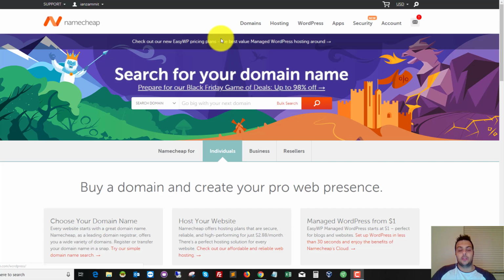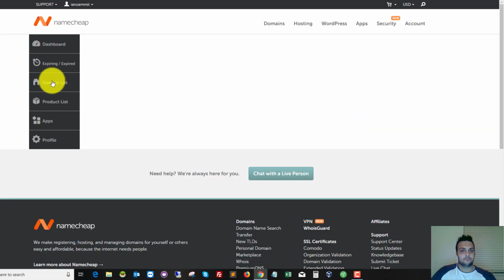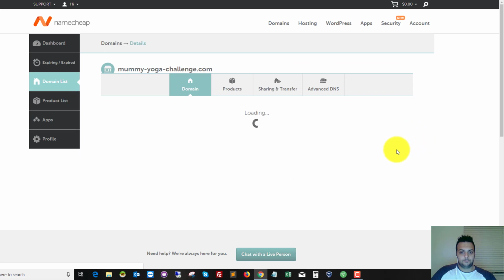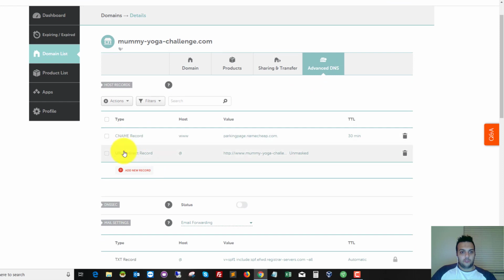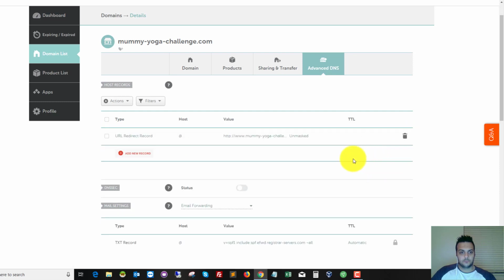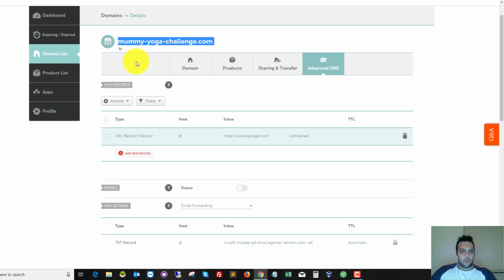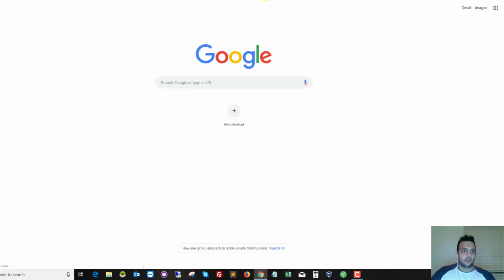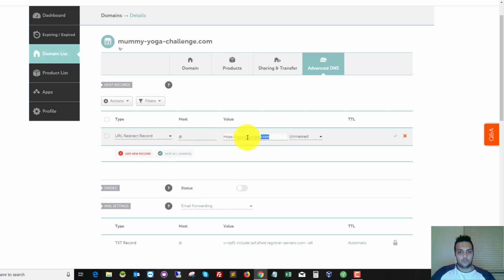How To Redirect A Namecheap Domain Name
In this video, I will show you how to redirect any domain you have registered with NameCheap.